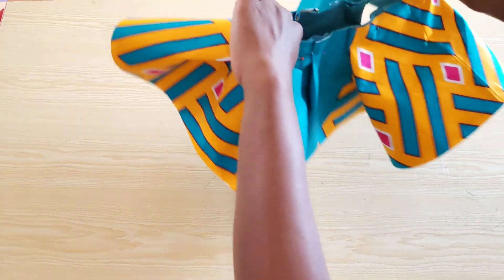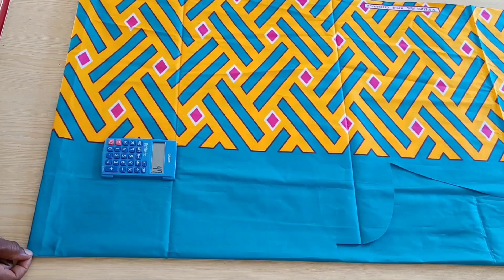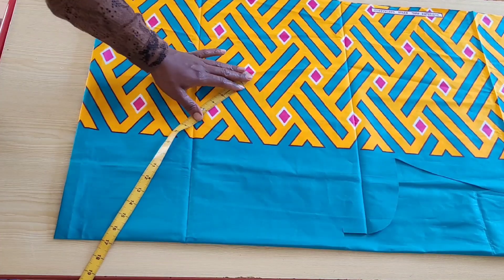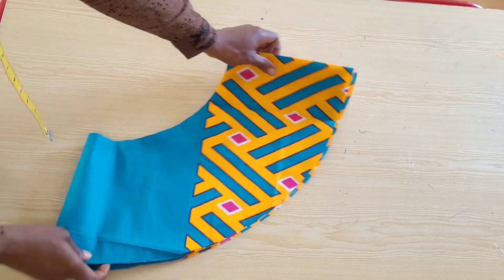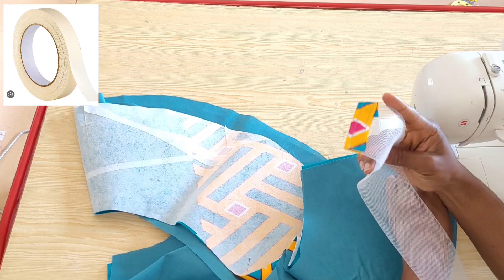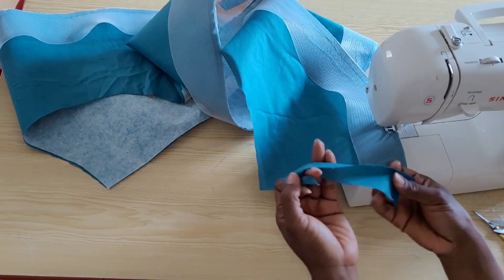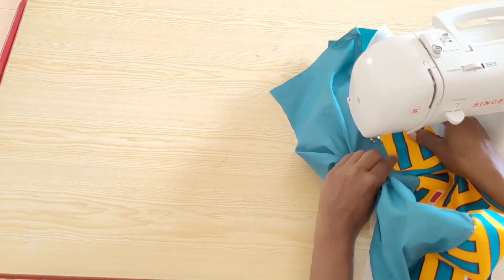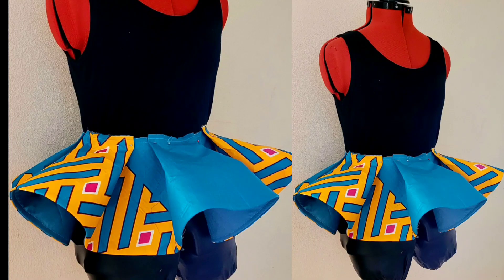How to attach a Crinoline to a 360 degrees Peplum with lining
How to cut, sew and attach a Crinoline to a 360 degrees peplum with lining.